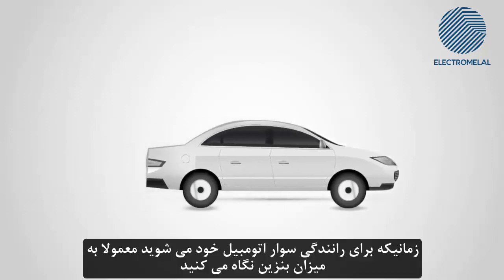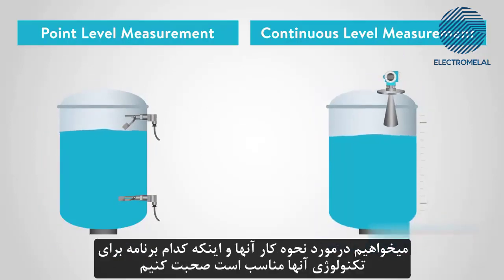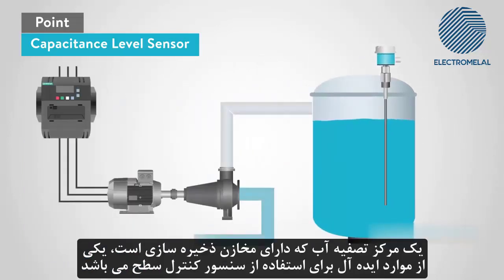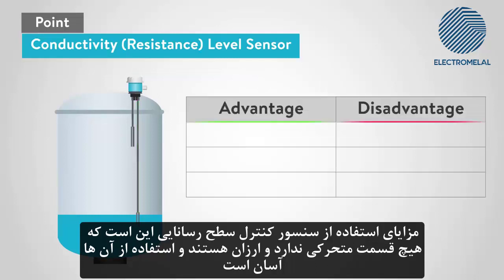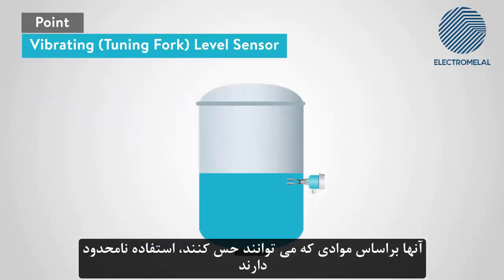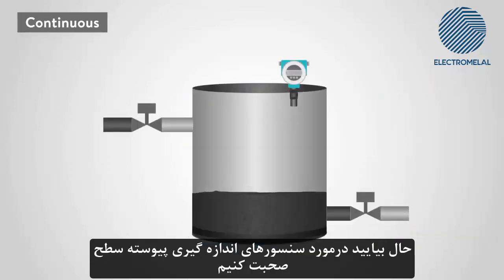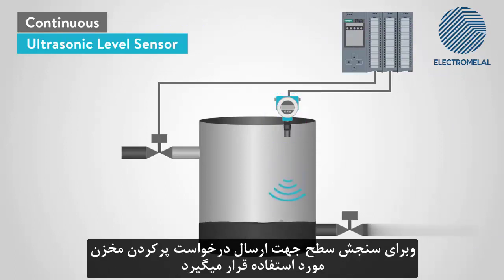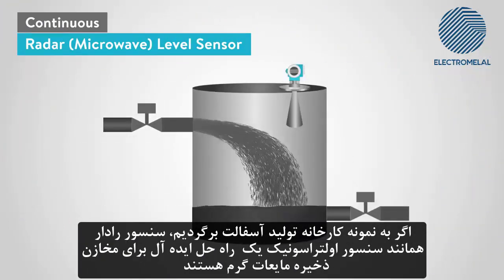انواع سنسور کنترل سطح و کاربرد آنها در صنعتElectromelal video No 2611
معرفی انواع سنسور کنترل سطح و کاربرد آنها در صنعت